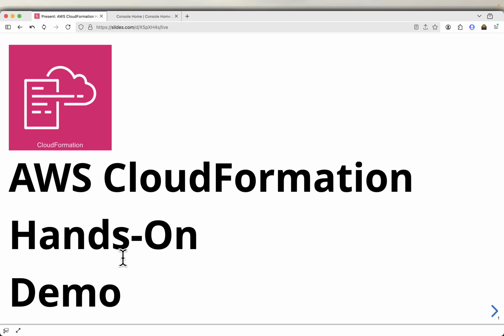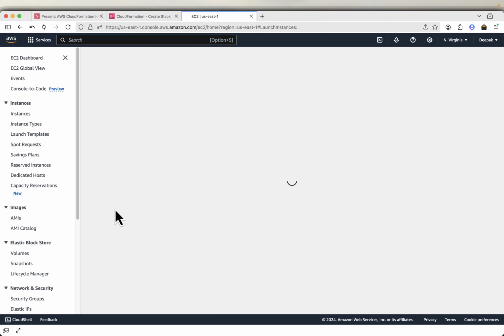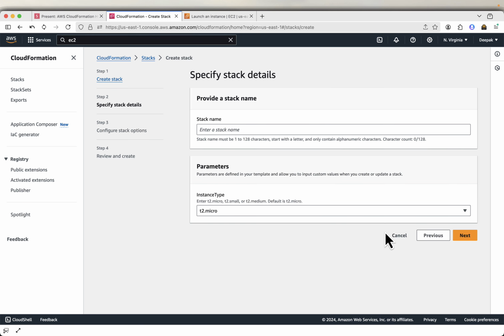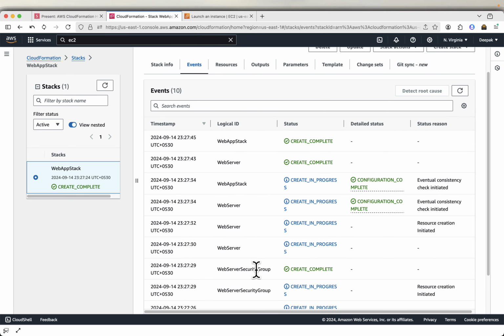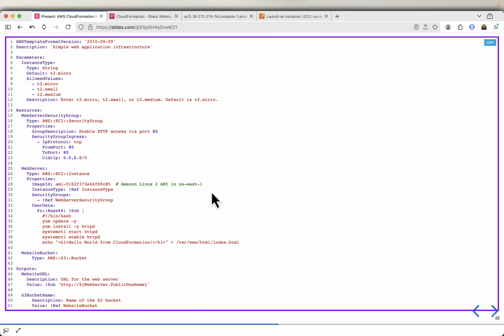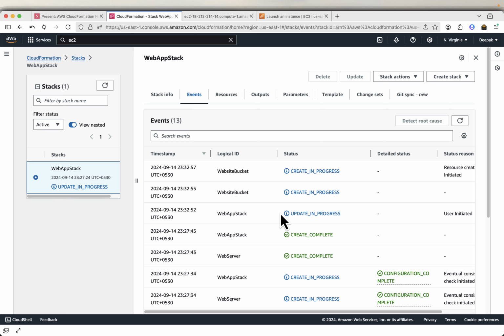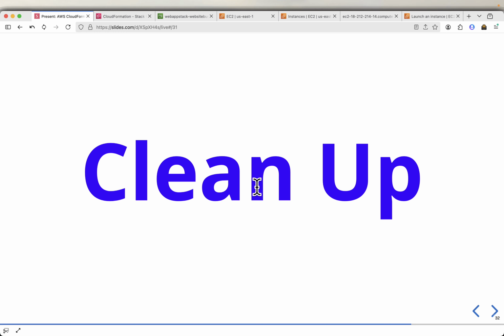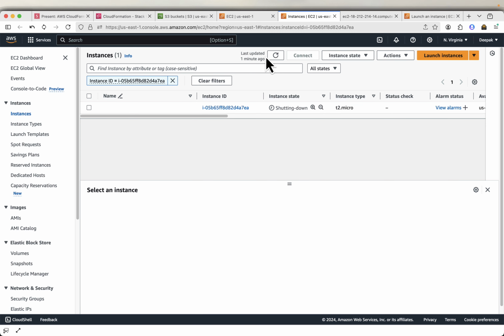AWS CloudFormation Hands On Demo - V1